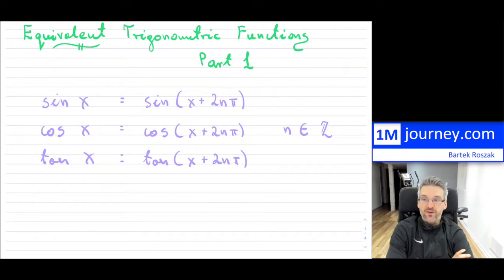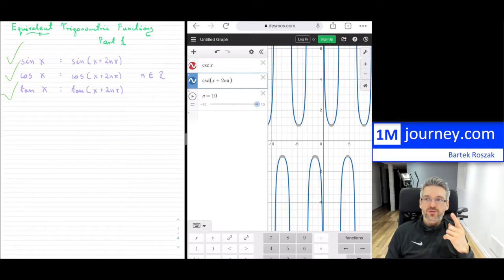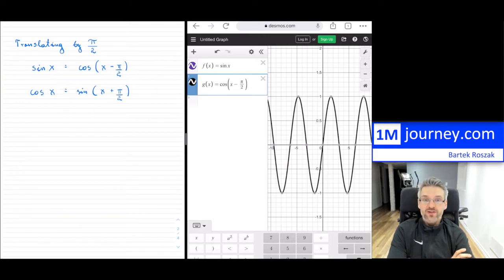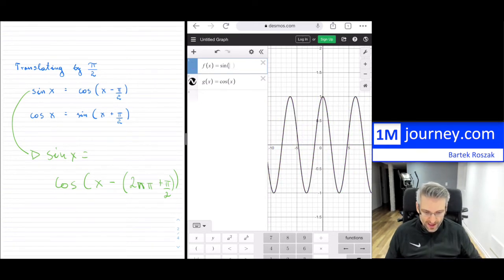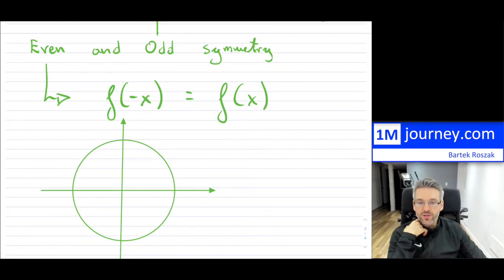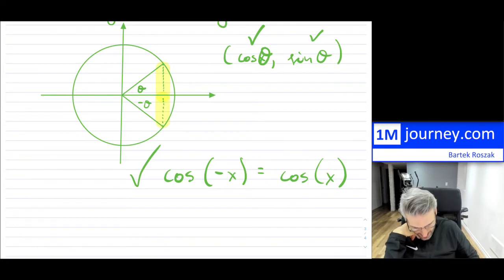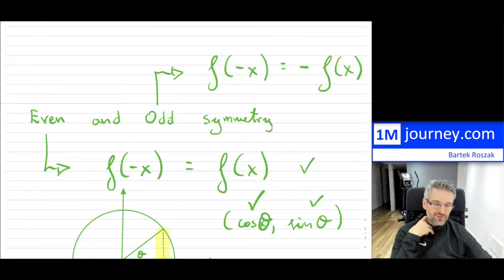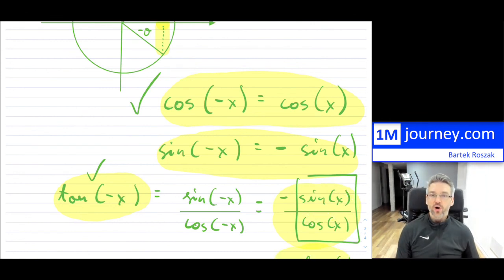Grade 12 Advanced Functions - Equivalent Trigonometric Functions (Part 1)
Some intuition into equivalent trigonometric functions (and there are many of such equivalencies!).